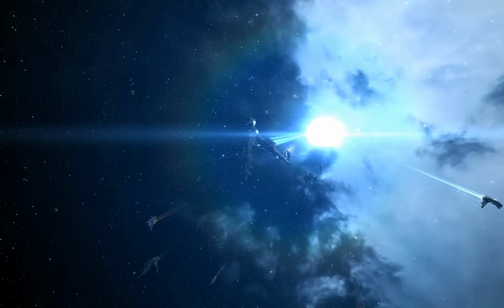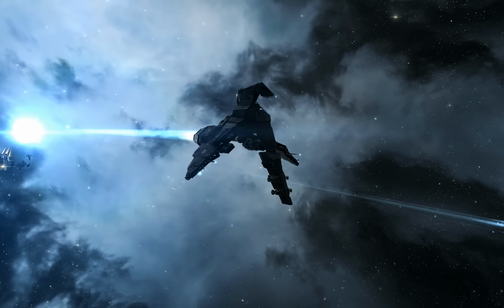The Eve Experience - Low SP Caldari Frigate Fits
In this video I showcase some low SP PvP/Fleet Caldari frigate fits that I use in RvB. The Buffer Merlin, The Buffer Kestrel, Gank Kestrel, and the Hero-tackling Condor. Watch in HD so you can see everything on the screen and enjoy!

Come join me while I chronicle Nexomni's "Eve Experience"!

Killboards